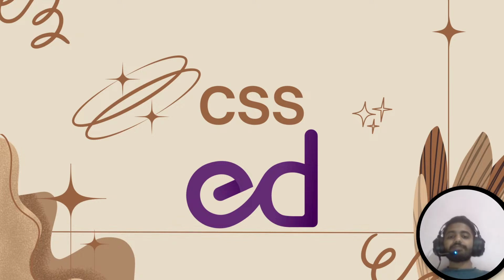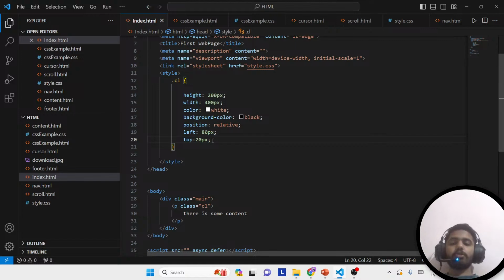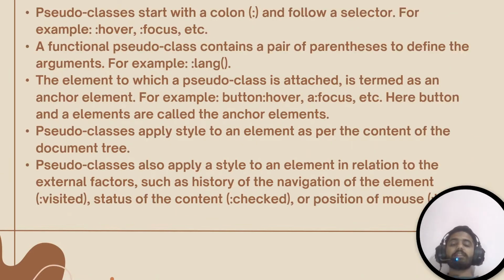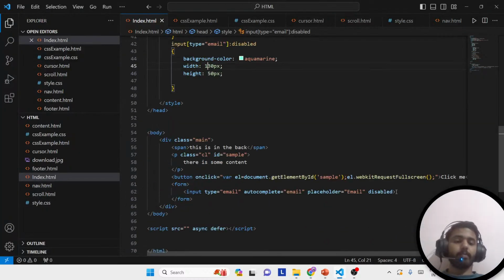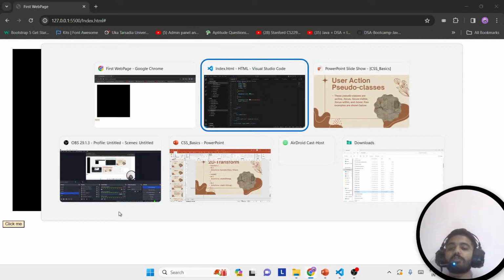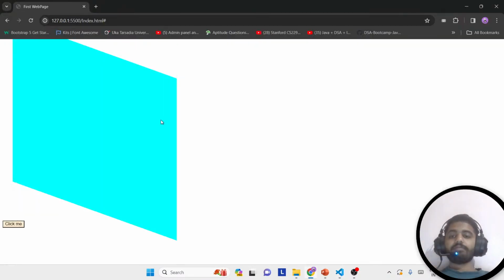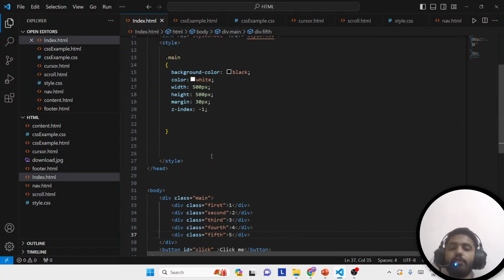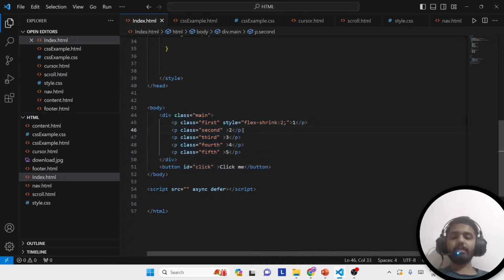Day 4: Advanced CSS Tutorial | 7-Day Web Development Workshop | HTML, CSS & JavaScript Mastery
Welcome to Day 4 of our 7-Day Web Development Workshop! In this session, we explore advanced CSS techniques to elevate your web design skills. Learn about CSS preprocessors, animations, flexbox, and grid layout to create stunning and interactive web pages.

Whether you're a novice or experienced developer, this workshop will take your CSS expertise to the next level.

Things which are going to be discussed:
CSS tutorial
Advanced CSS
CSS preprocessors
CSS animations
Flexbox
CSS grid layout
Web development workshop
Frontend development
Web design